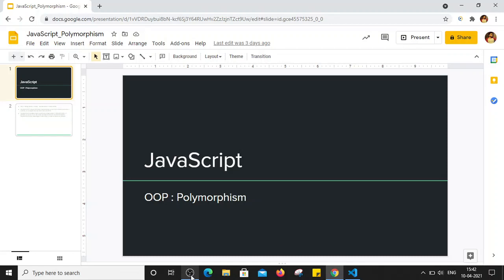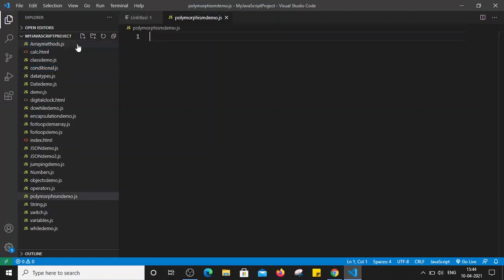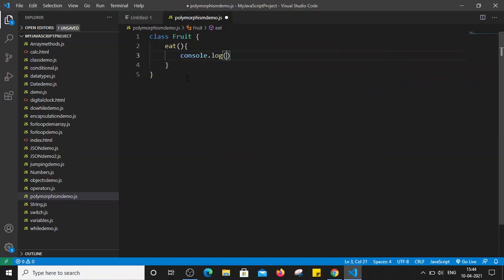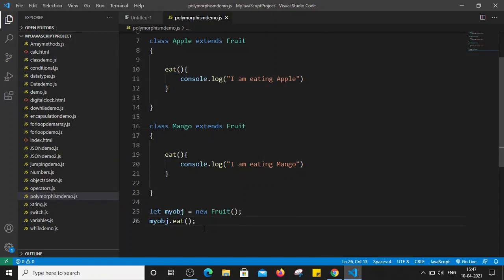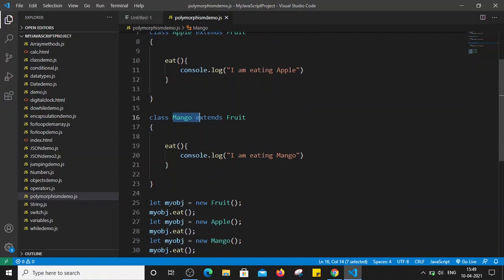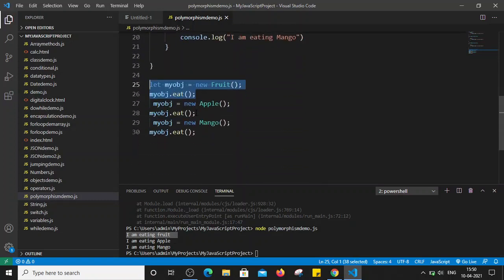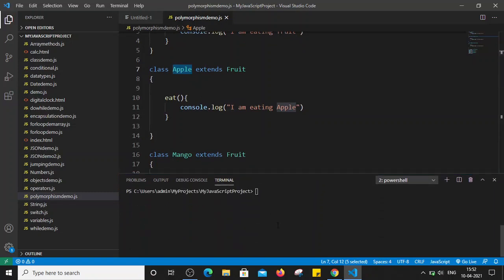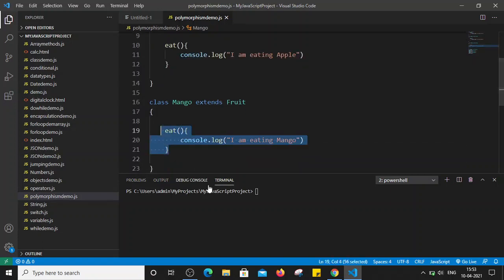JS part 21- OOPs: Polymorphism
Following topics are covered in this video :
1. Polymorphism concept with example